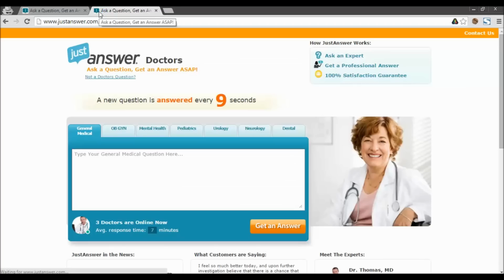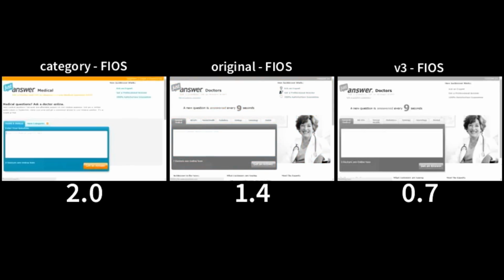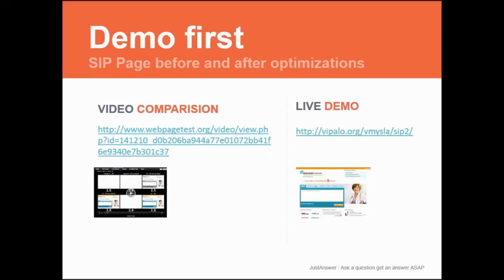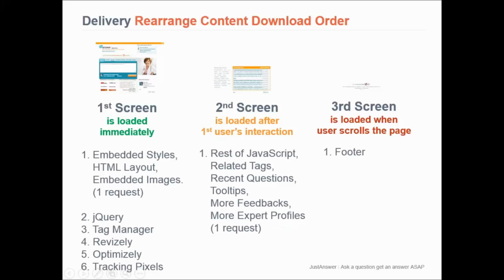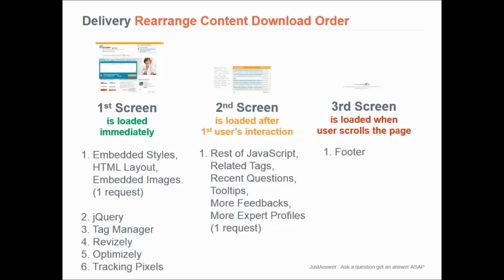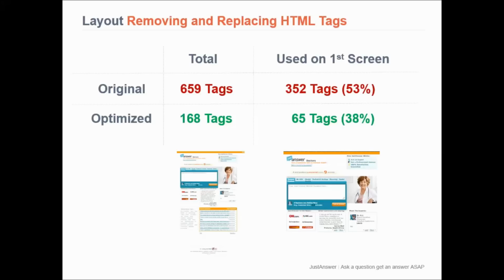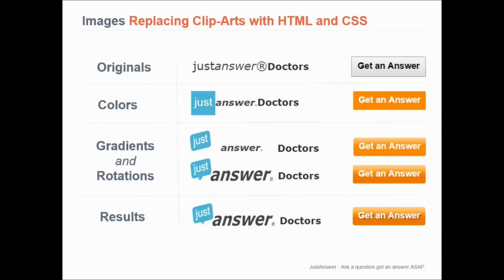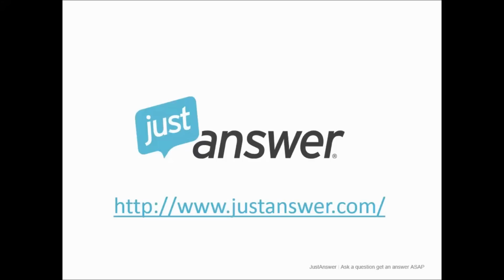Landing Page in 14kb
Site Performcance Optimization.